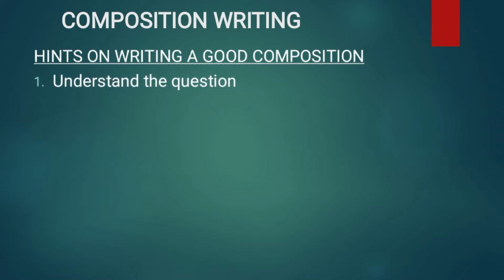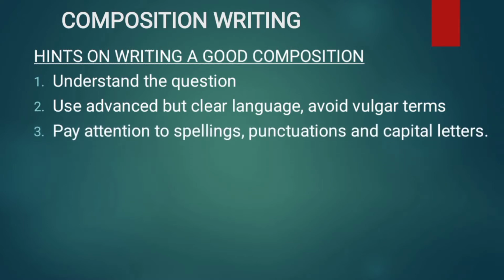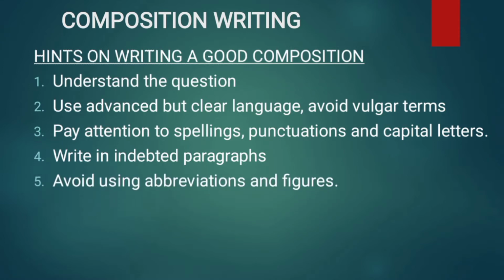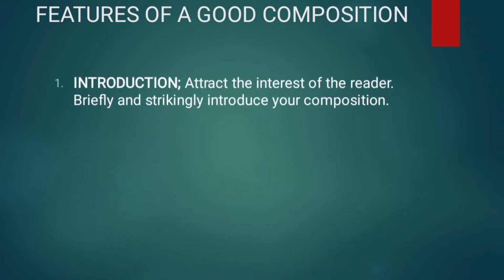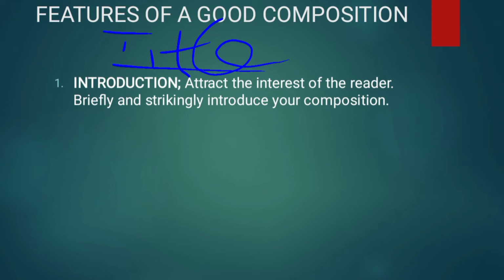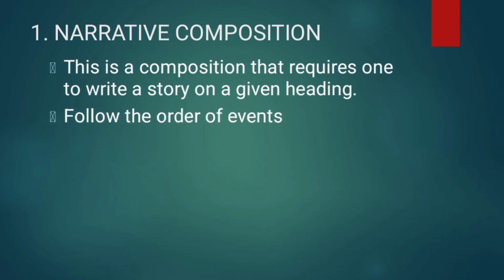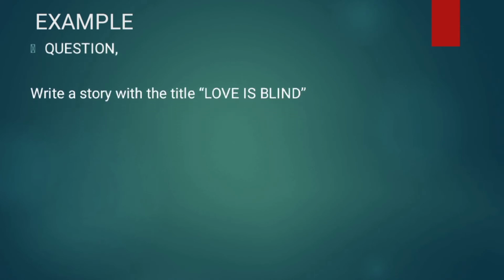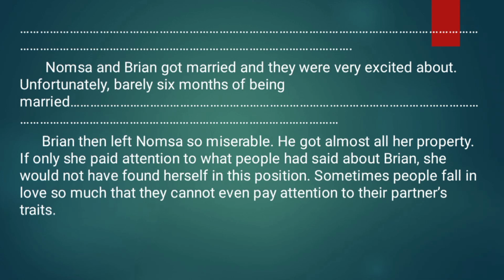NARRATIVE COMPOSITION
English made simple by the perfect tutor.